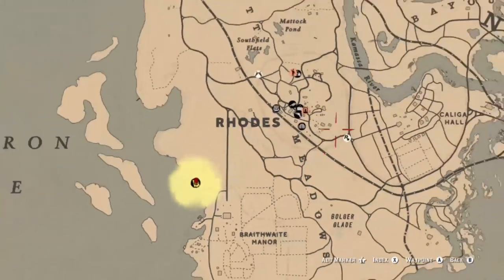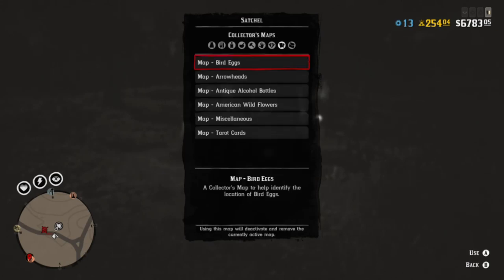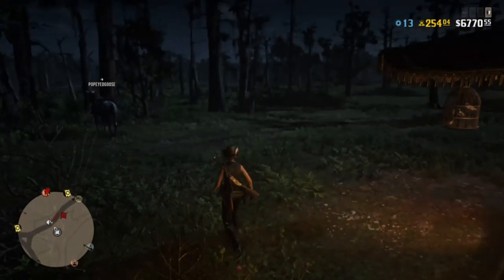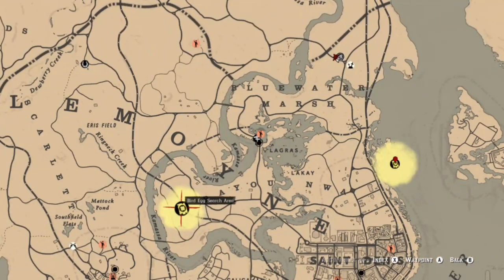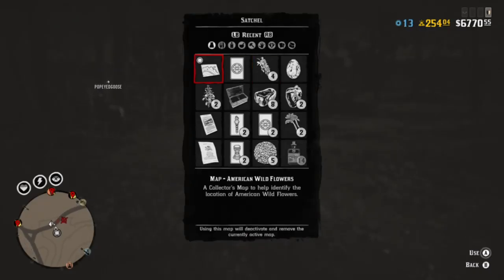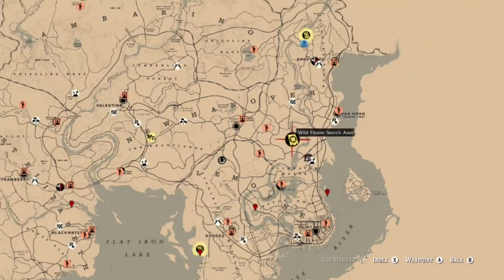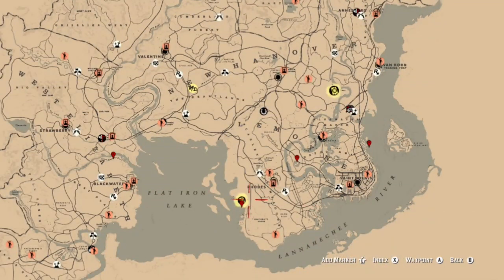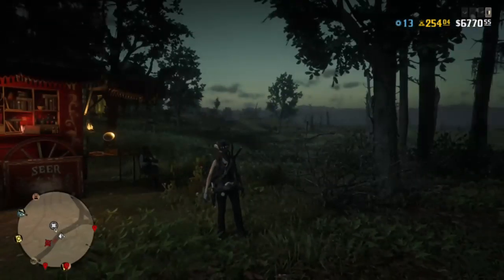2 TIPS For COLLECTORS Red Dead Online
2 TIPS For COLLECTORS Red Dead Online